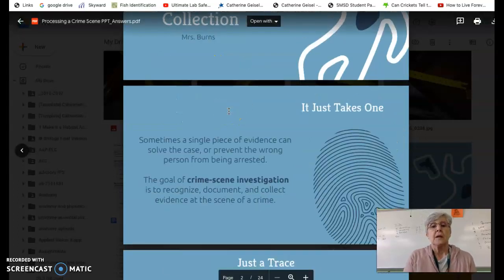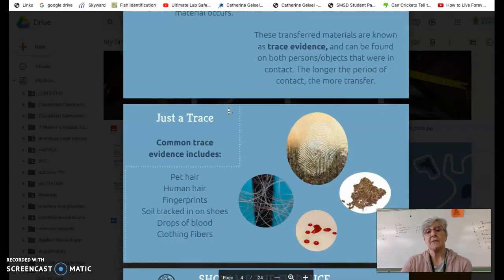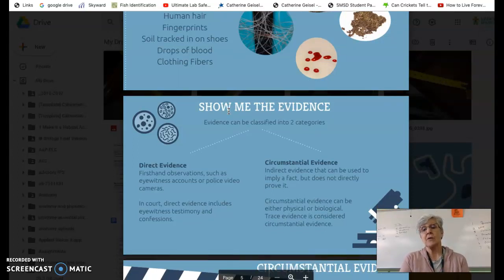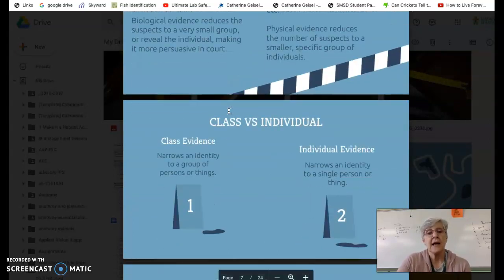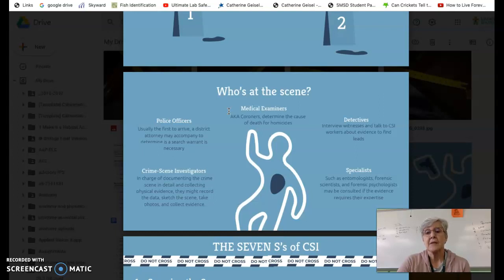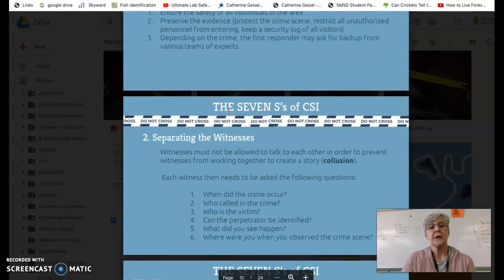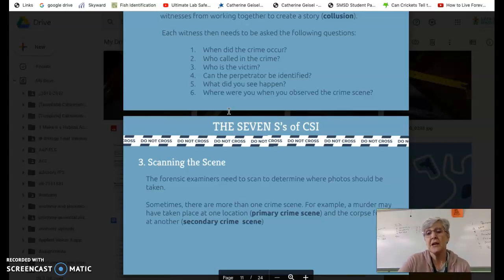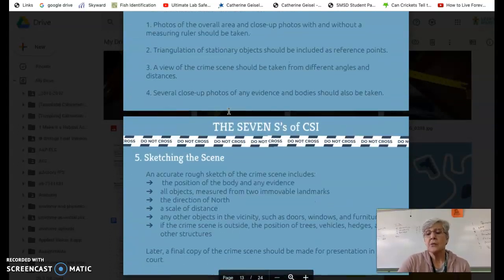7s of crime scene investigation part 1